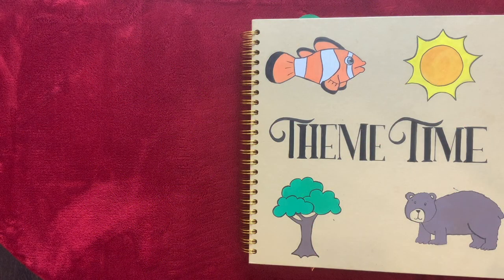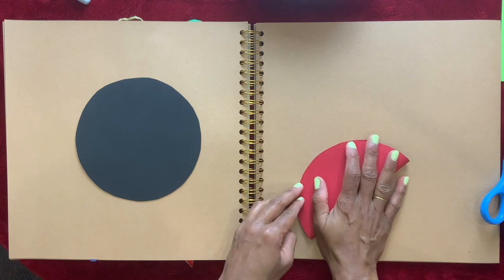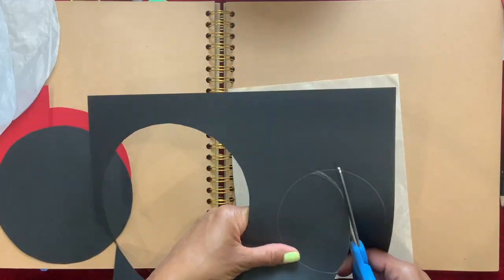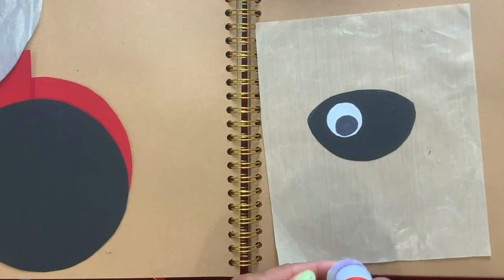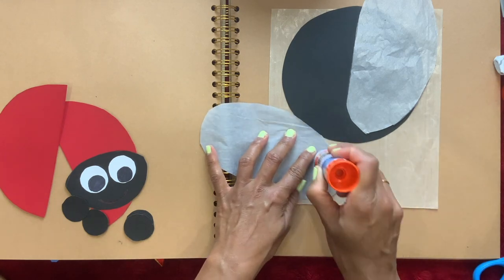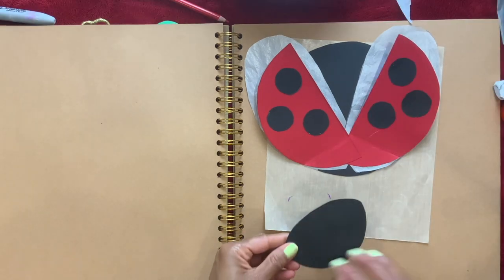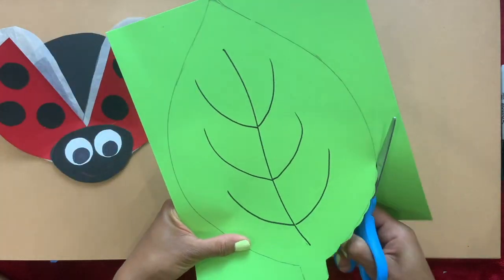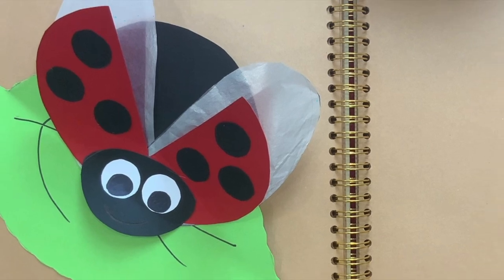Ladybug Craft/Kids Crafts & Scrapbooking #13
Ladybug Craft/Spring Craft- 'Kids Craft & Scrapbooking' play list has just the crafts from the circles by Charisma Readers Circle Time. Children will learn how to make a Ladybug Craft. It is a fun craft parents and children will love to make together.  The play list has creative ideas for teachers to make crafts in their classrooms. Children can keep all these crafts on a scrapbook and cherish their crafts forever.